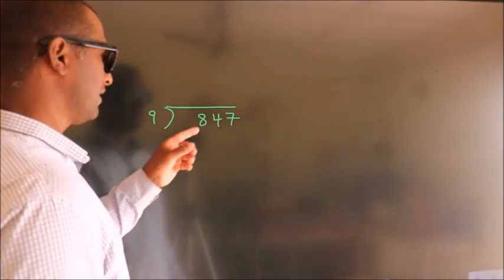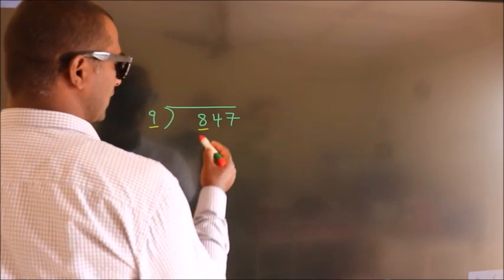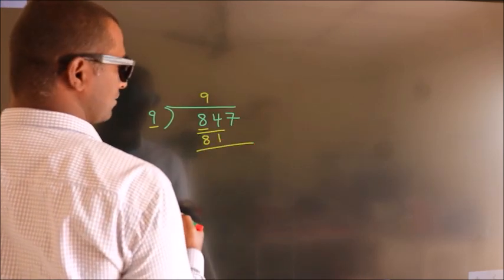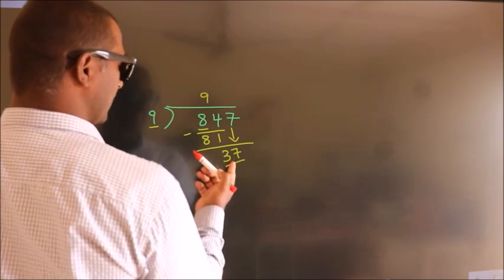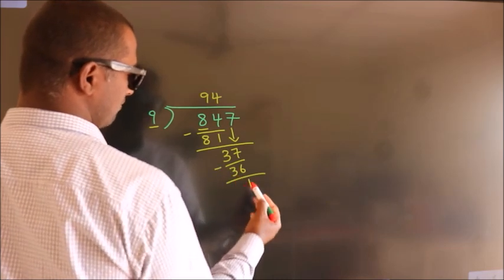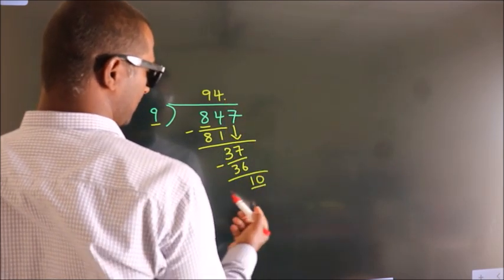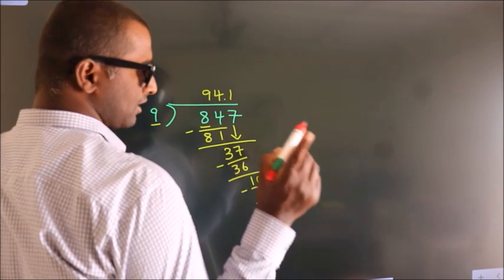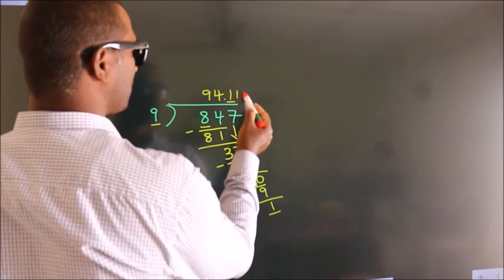Divide 847 by 9 Divide completely